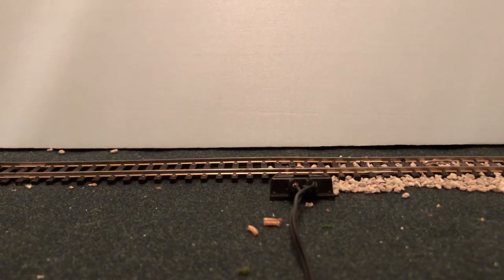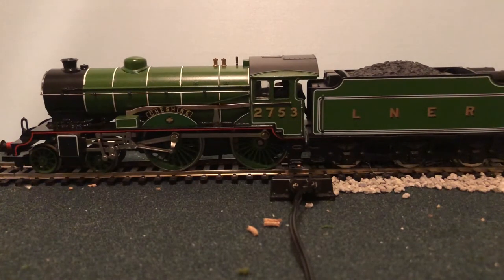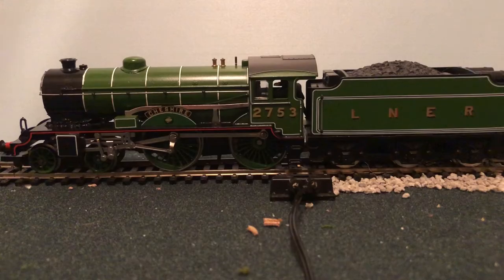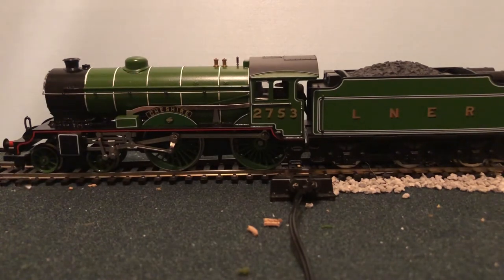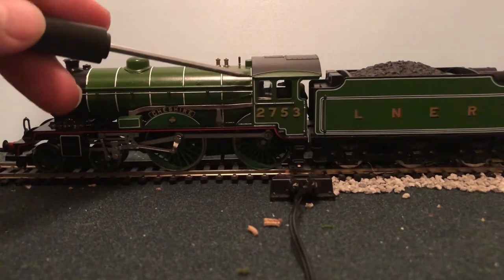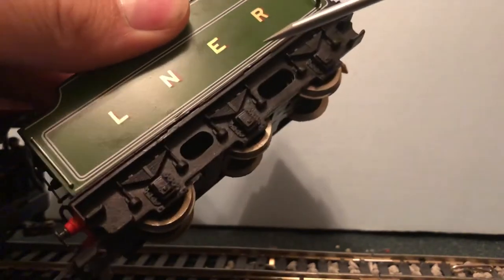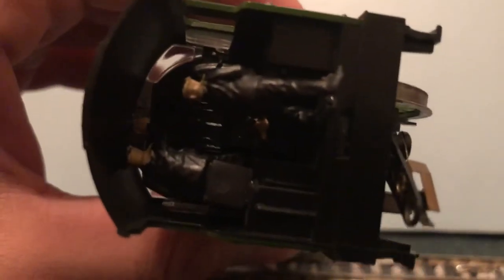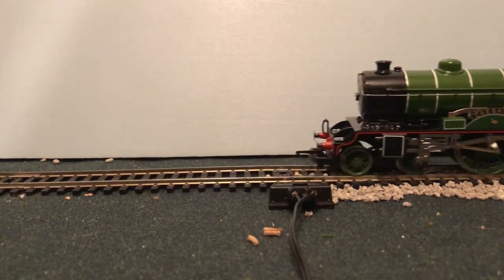Hornby 49-1 Review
Short review of the Hornby D49-1